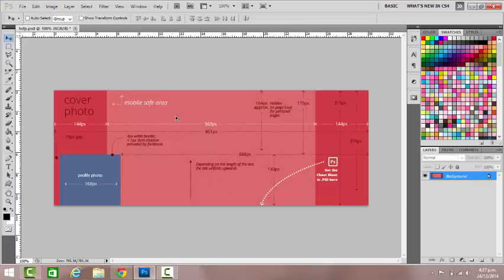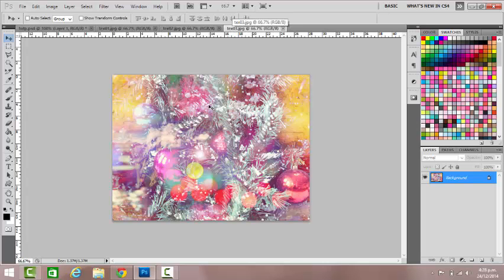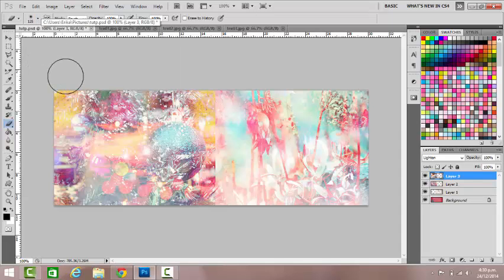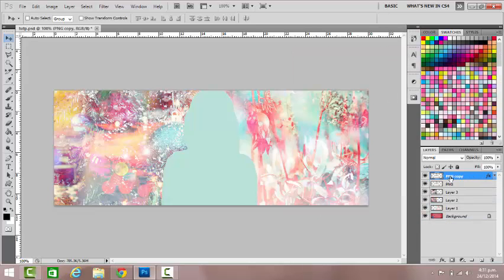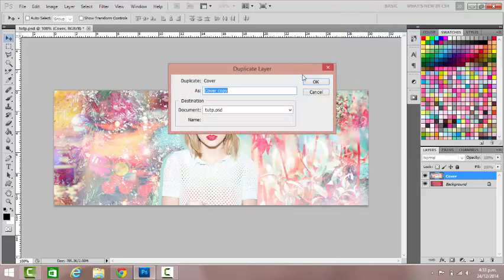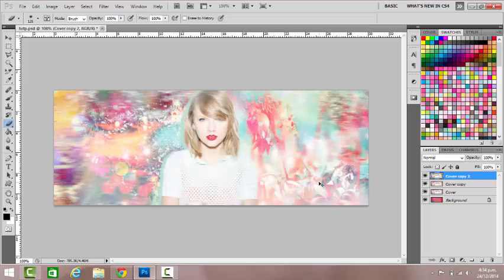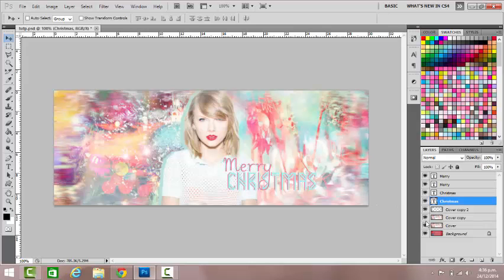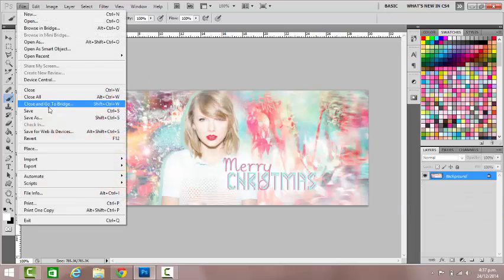Christmas Edition | Timeline Cover Ep.10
go down for the resources, links, credits & more!

SORRY ABOUT WHEN YOU CAN'T HEAR ME ON SOME BITS. I PUT THE MUSIC A LITTLE TOO LOUD /: HOPEFULLY YOU CAN JUST FOLLOW ALONG WITH THE VIDEO ANYWAY (:
AGAIN, REALLY SORRY ABOUT THAT x

Hey guys! Hope you enjoyed this video & found it helpful somehow ♥

Make sure to give this video a Thumbs Up :D if you liked this tutorial and/or it had help you in some ways.

I don’t know if anyone actually makes it all the way through the description here lol But if you’re here and you see this; comment ‘watermelon’ below (;

Yours Truly,
ErickahEdits